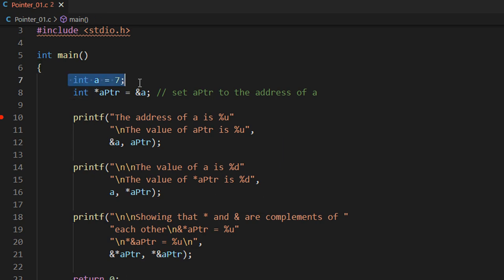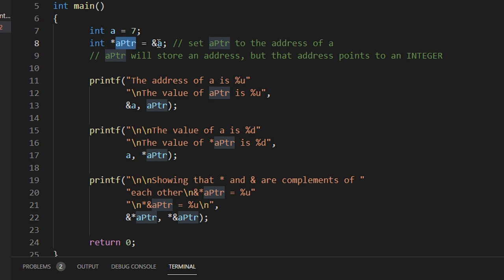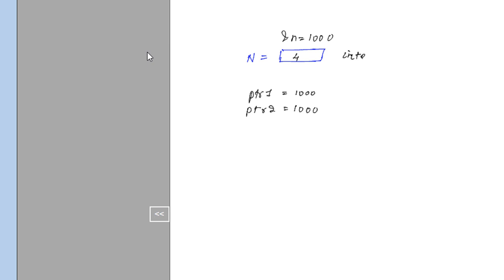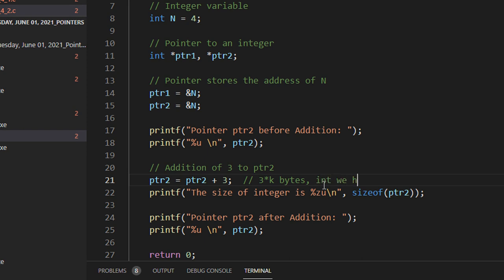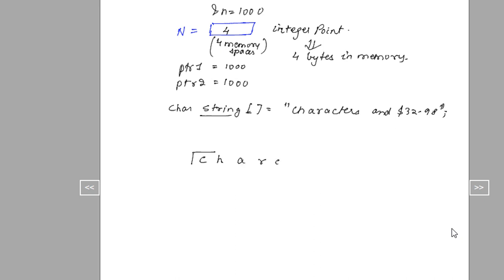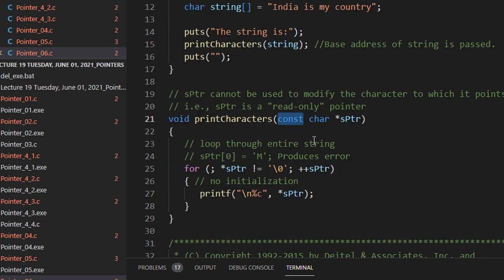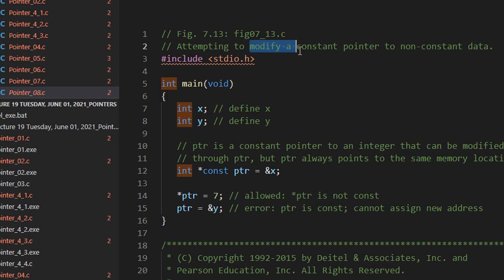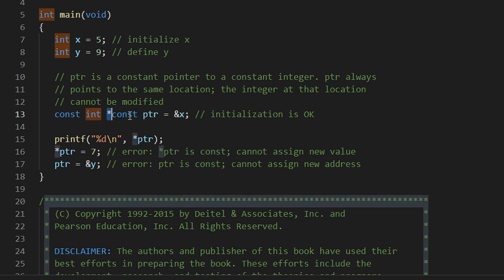CS102 April June Session Lecture 19 Pointer Arithmetic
Credit of All online sources for their codes.